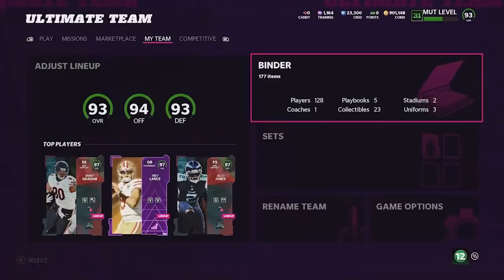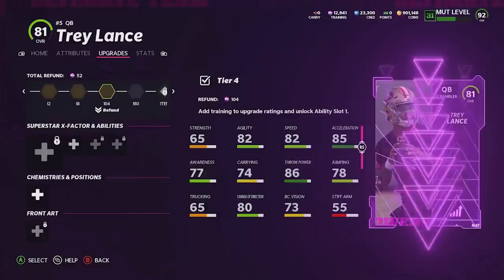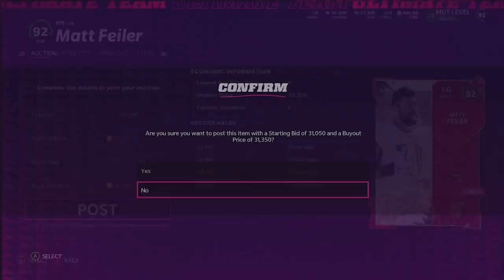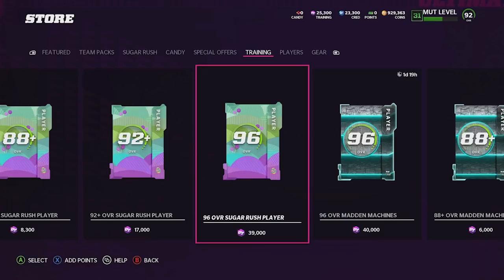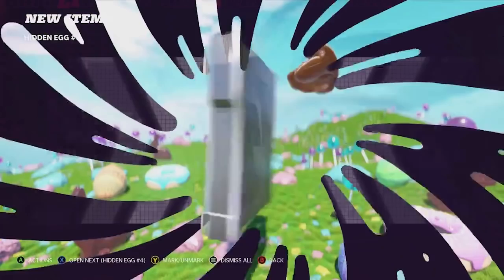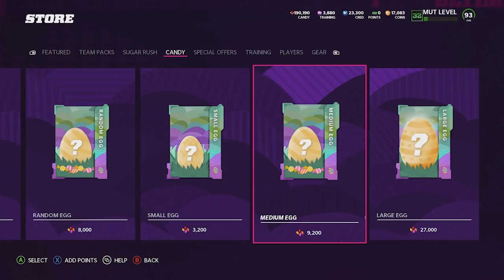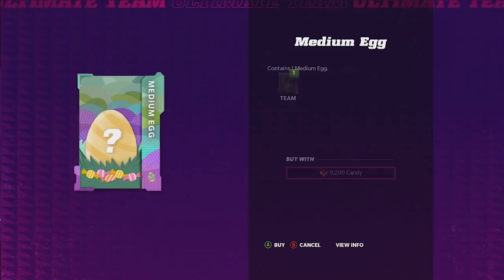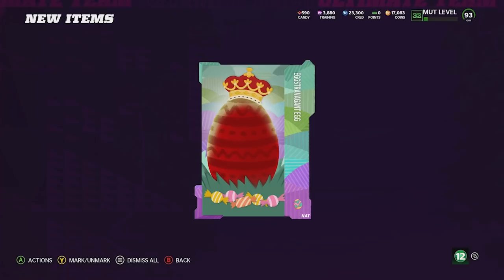I Sold My No Money Spent Team For Easter Eggs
In this video PapaMystery sells his entire no money spent team to open tons of the easter egg packs in madden 22 ultimate team. This allows him to get tons of MUT 22 Coins and to be able to buy candy.